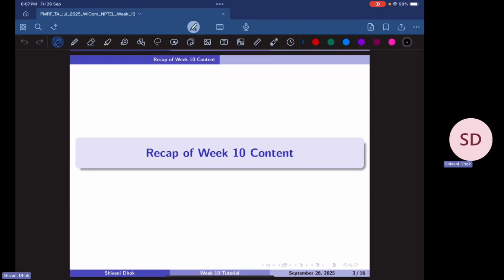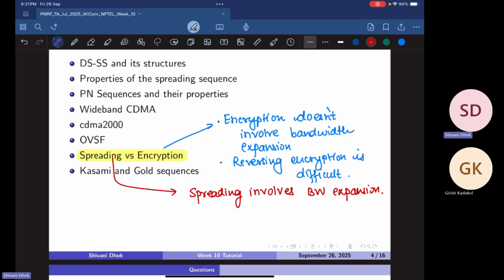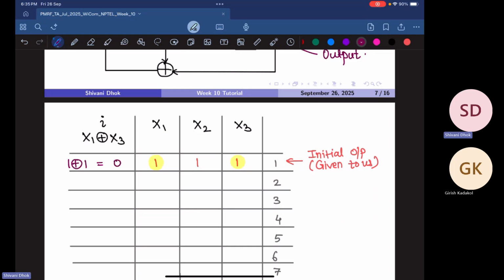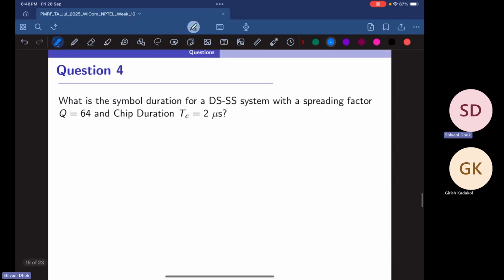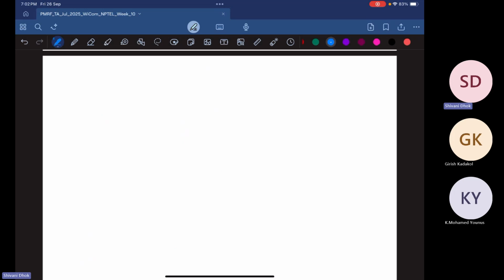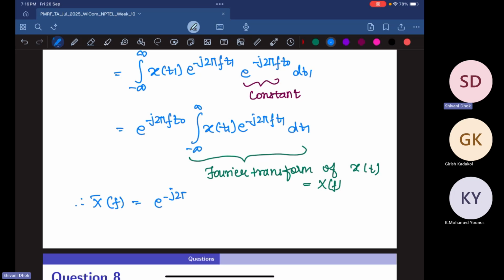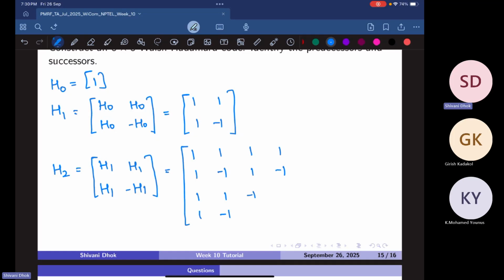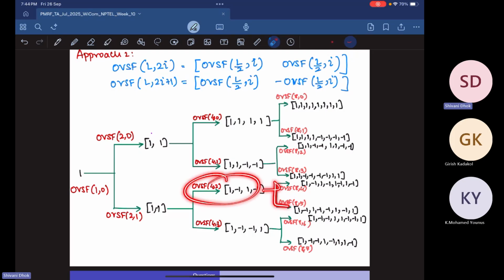Week 10||Solved Examples: DS-SS & CDMA|| NPTEL ||Wireless & cellular comm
The video contains the solved examples of DS-SS and CDMA.

This tutorial is a part of the course Introduction to Wireless and Cellular Communications by NPTEL in the July 2025 session.